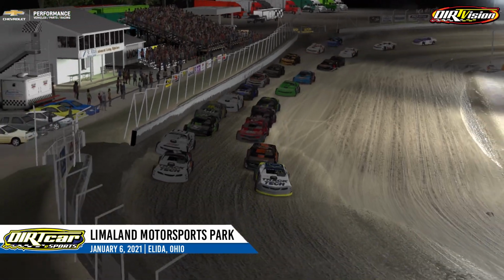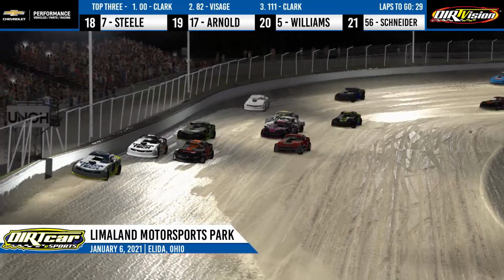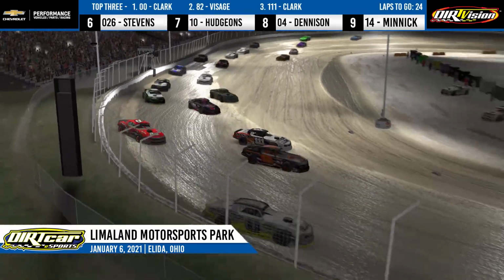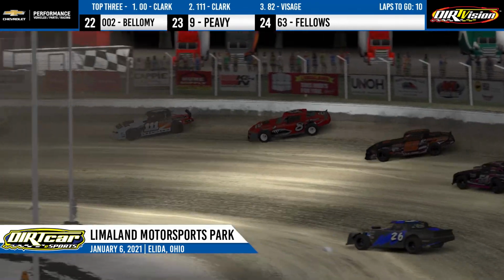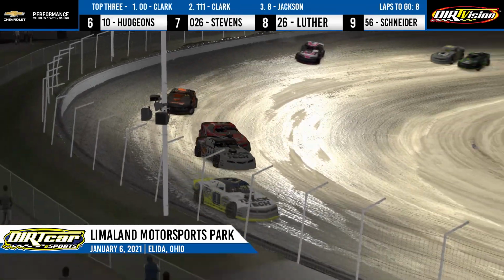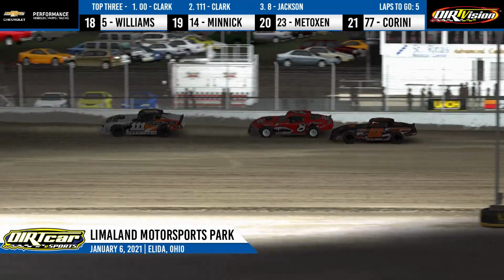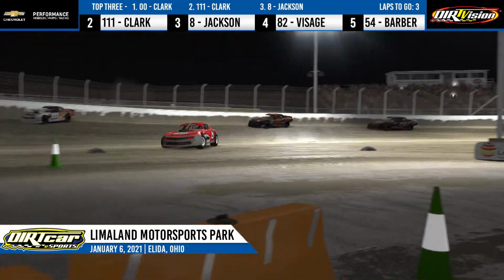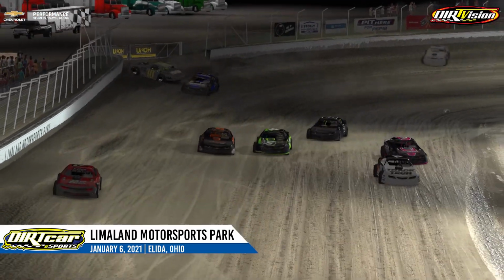DIRTcar eSports Street Stocks Limaland Motorsports Park January 6, 2020 | HIGHLIGHTS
DIRTcar eSports Street Stocks Feature Event Highlights from Limaland Motorsports Park in Elida, Ohio on January 6th, 2020.